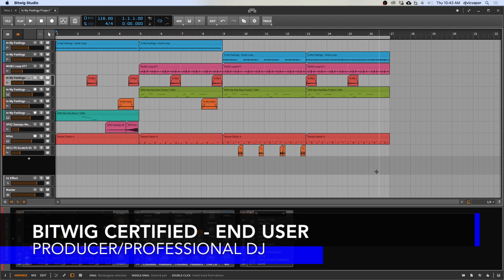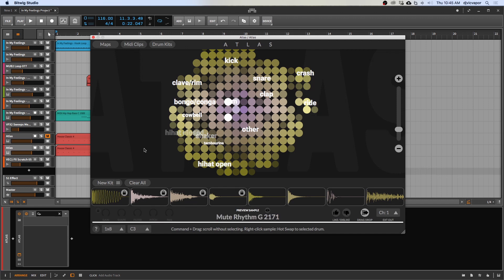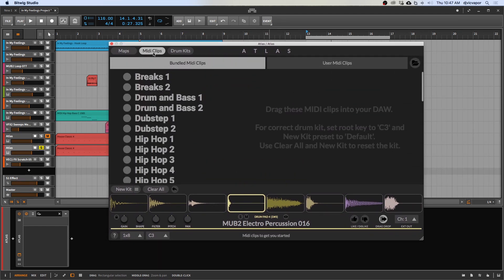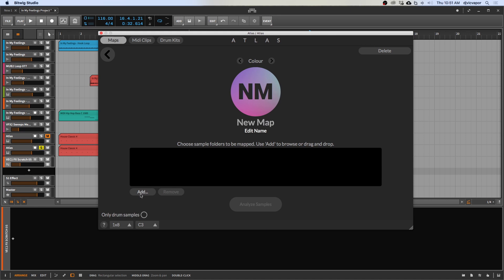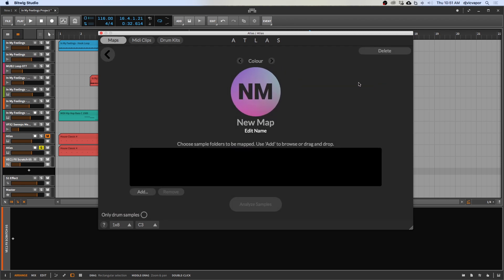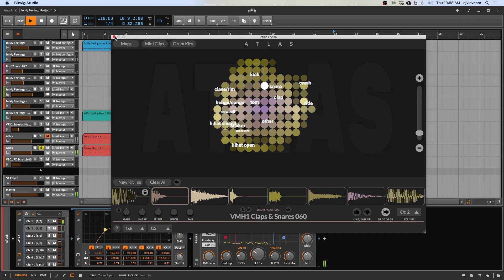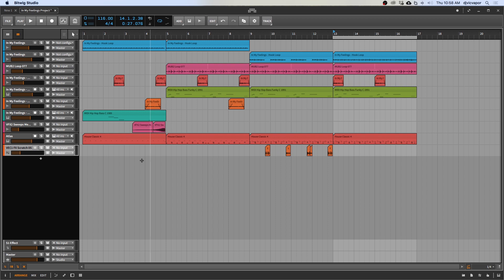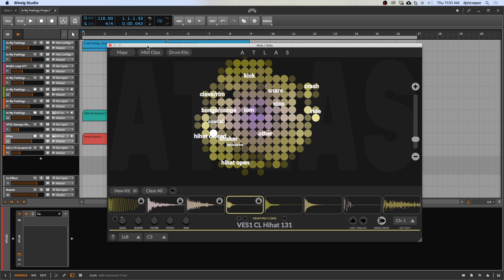Bitwig Studio - Atlas - A.I. - Drumming Demo - feat. (djvicvapor)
Bitwig Studio  -  Atlas - A.I. - Drumming Demo  - feat.  djvicvapor.  Let's look at a sampler powered with artificial intelligence that will find your sounds and change the way you make beats..

See all of your samples organized in one place with a map based on style and character.
Be inspired by unlimited drum kits generated instantly with your own samples.
Speed up your workflow using Drag-and-Drop to any app.

🔴 Adam Audio T7V Studio Monitors

🔴 M-Audio Keystation 49-Note USB MIDI Controller Keyboard